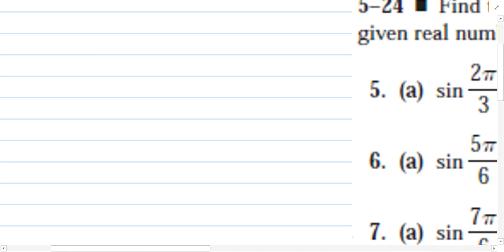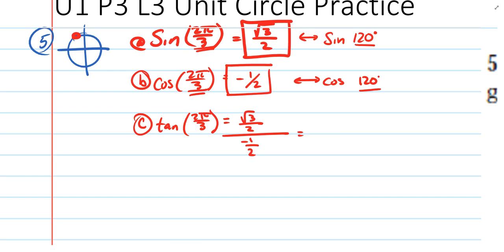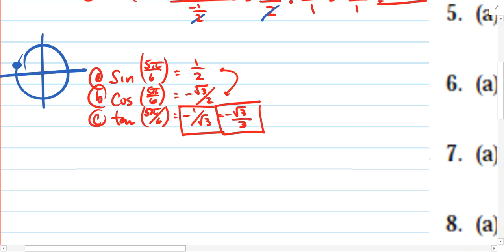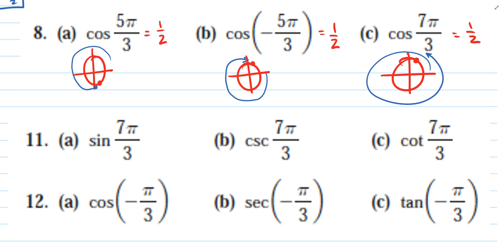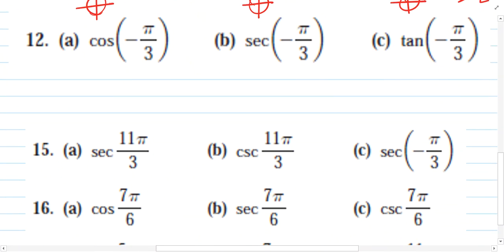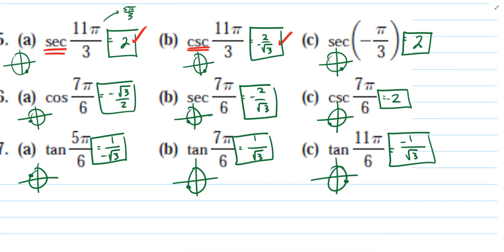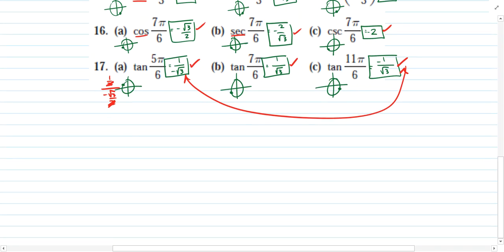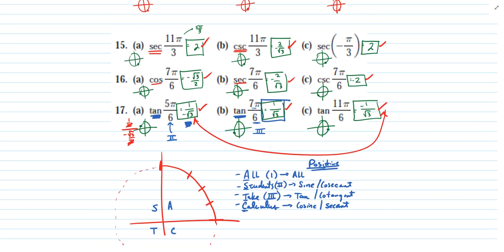Trig U1 P3 L3 Unit Circle Practice